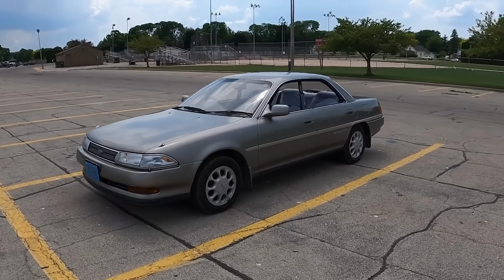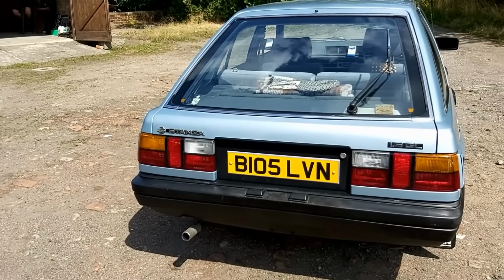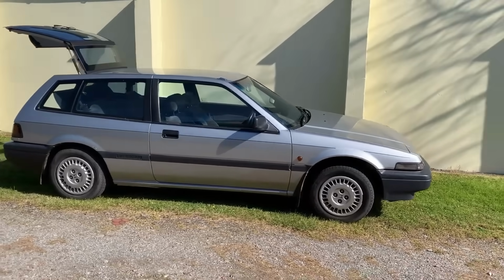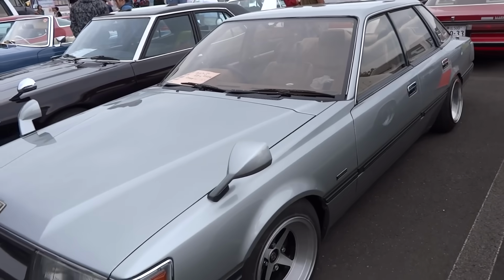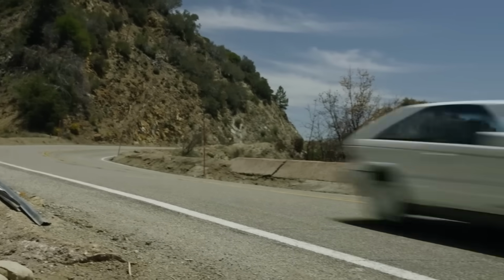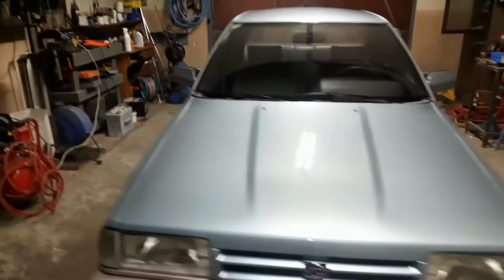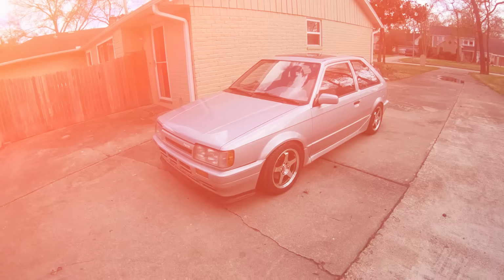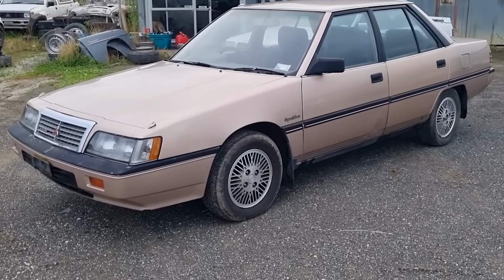15 UNKNOWN Japanese Sleeper Cars of the 1980s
15 UNKNOWN Japanese Sleeper Cars  of the 1980s

Discover 12 forgotten Japanese sleepers from the 1960s — rare classics that quietly packed a punch. From underrated rotary coupes to luxury sedans with hidden performance, these cars prove Japan was building stealth legends long before the JDM boom. Which one surprised you the most? Drop a comment and let’s talk hidden gems!

📌Chapters:
00:00 Intro
00:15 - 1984 Toyota Chaser GX71
01:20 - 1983 Nissan Stanza ZX (T11)
02:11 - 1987 Mitsubishi Galant Sigma Turbo
03:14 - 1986 Honda Accord Aerodeck Si
04:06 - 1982 Mazda Luce (929) Turbo
04:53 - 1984 Nissan Leopard (F30) Turbo
05:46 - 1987 Toyota Carina ED 2.0 GT-R
06:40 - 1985 Isuzu Piazza Turbo (Lotus tuned)
07:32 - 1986 Nissan Bluebird SSS Turbo
08:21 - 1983 Honda Prelude 2.0 Si
09:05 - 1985 Subaru Leone RX Turbo
09:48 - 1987 Toyota Soarer 2.0 Twin Turbo (GZ20)
10:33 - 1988 Mazda Familia GT-X (323 Turbo 4WD)
11:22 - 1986 Nissan Gloria Turbo Brougham VIP
12:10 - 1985 Mitsubishi Debonair V 3000 Royal AMG

15 UNKNOWN Japanese Sleeper Cars  of the 1980s
15 UNKNOWN Japanese Sleeper Cars  of the 1980s
15 UNKNOWN Japanese Sleeper Cars  of the 1980s
15 UNKNOWN Japanese Sleeper Cars  of the 1980s
15 UNKNOWN Japanese Sleeper Cars  of the 1980s
15 UNKNOWN Japanese Sleeper Cars  of the 1980s